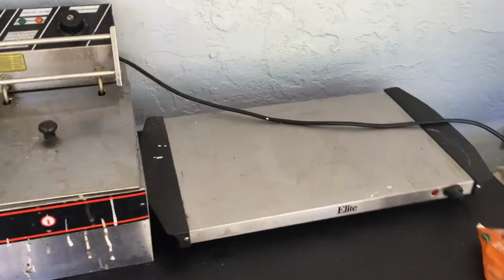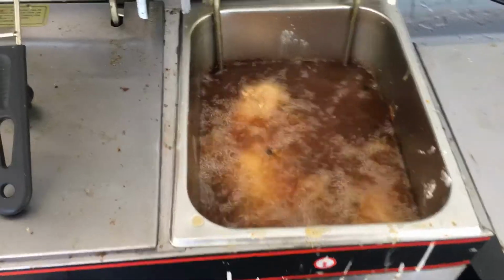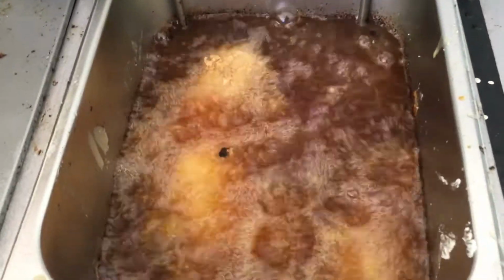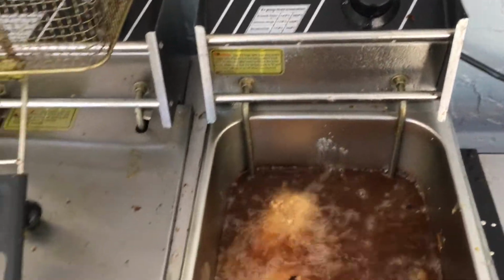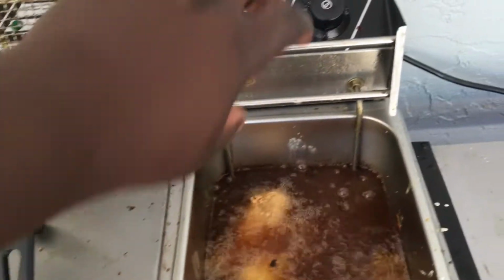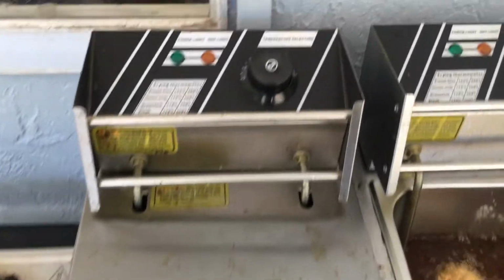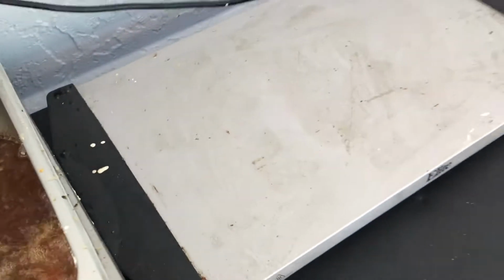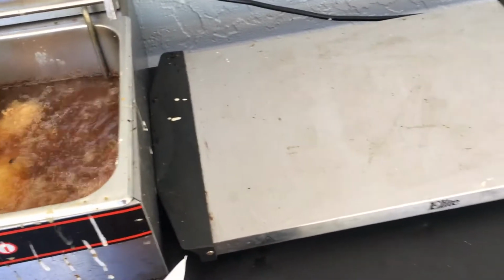Backyard Cooking.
My lil out door backyard set up.